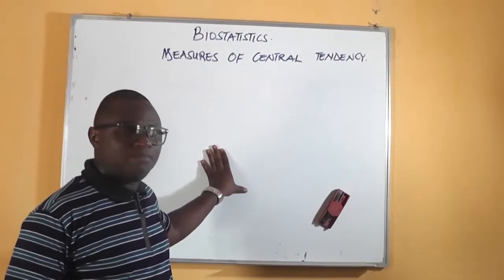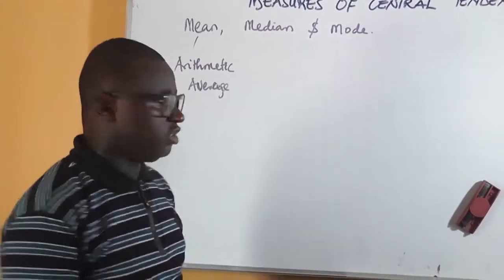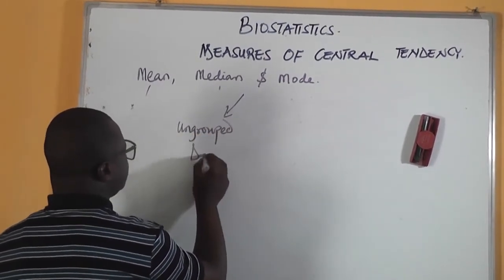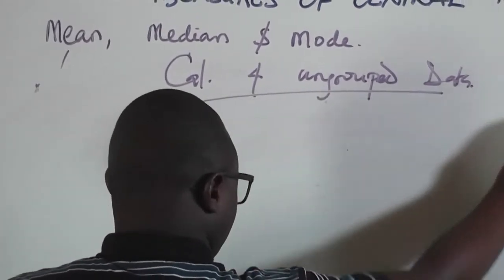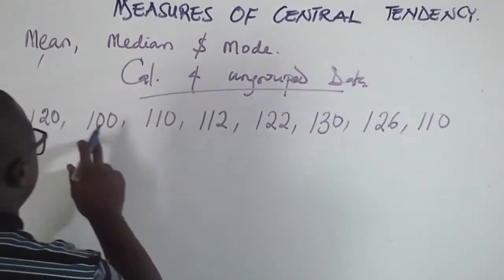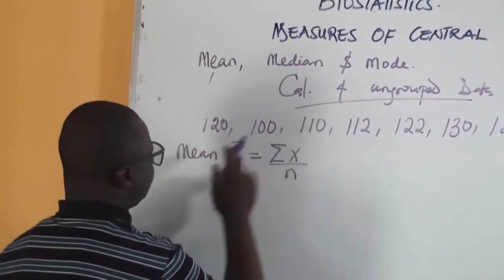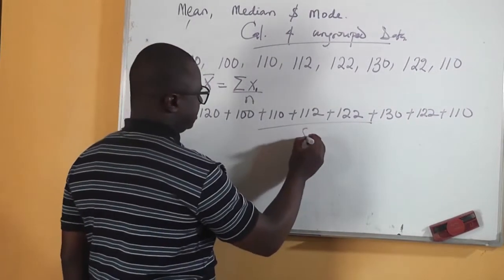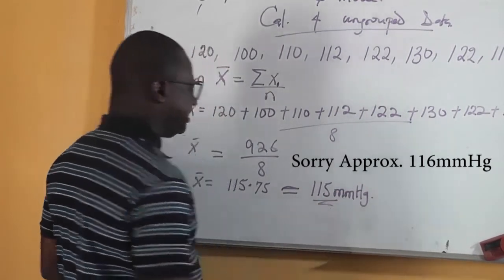Measures of Central Tendency Part 1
This video introduces measures of central tendency which are mean, median and mode with emphasis on ungrouped data calculation